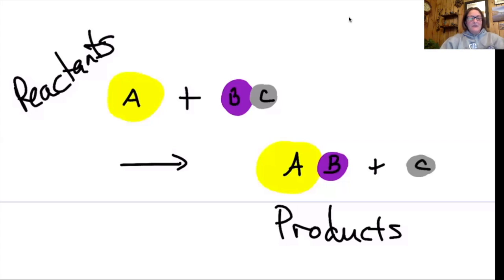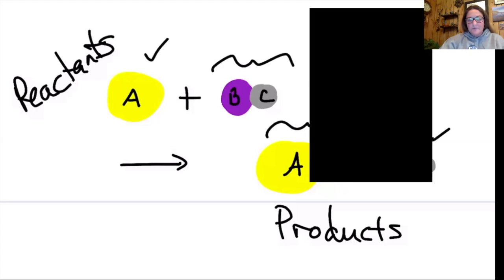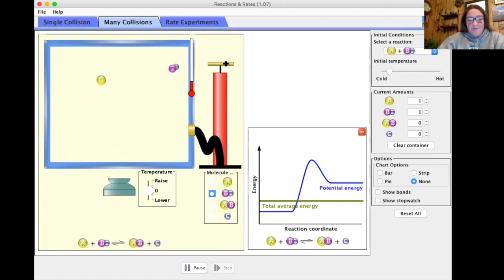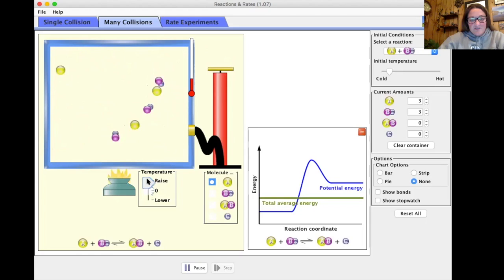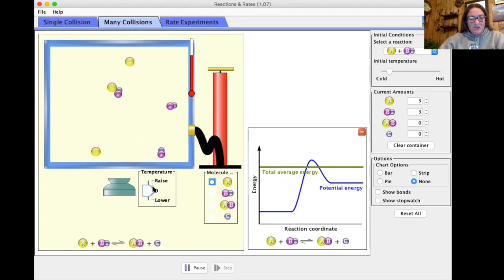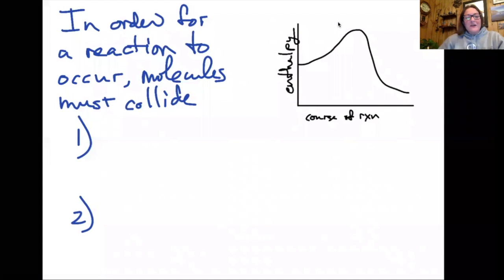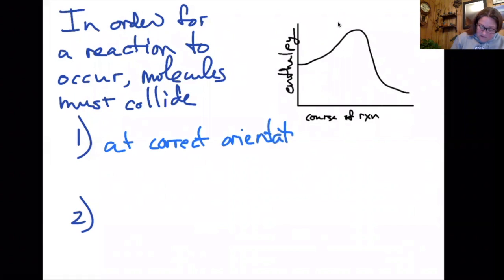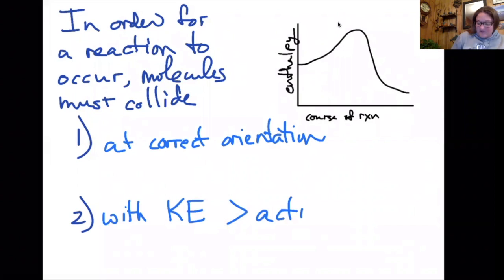Succesful collisions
orientation and energy